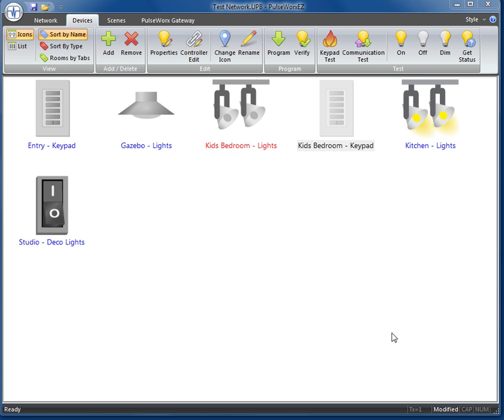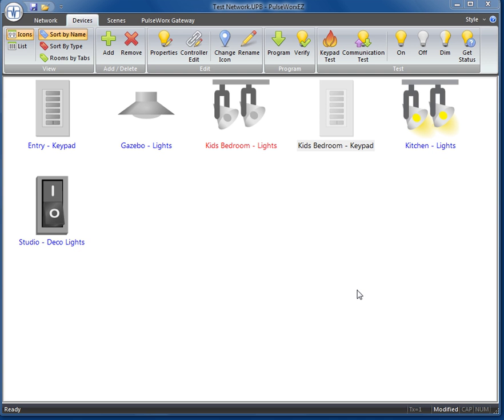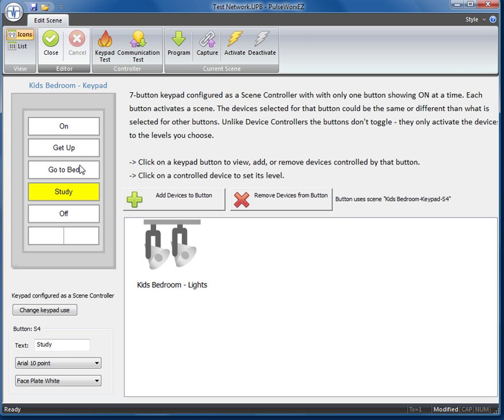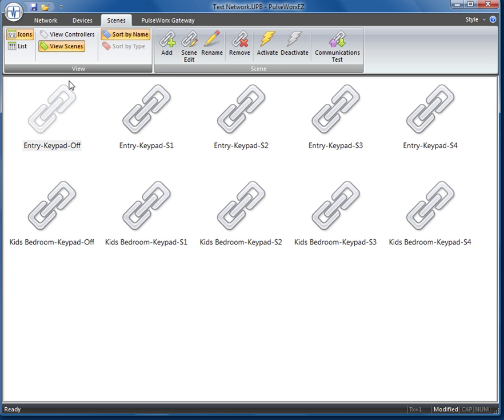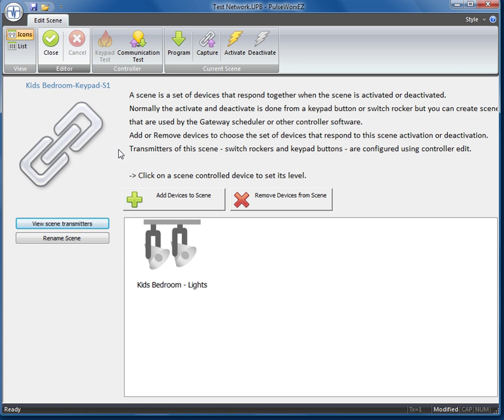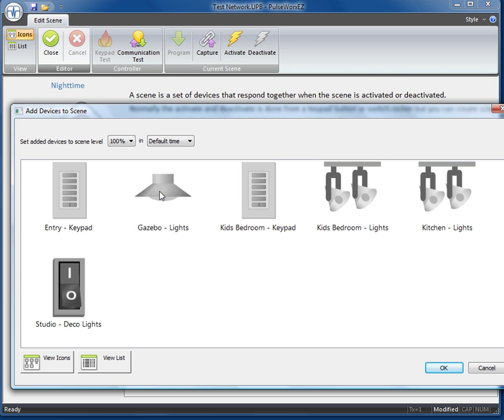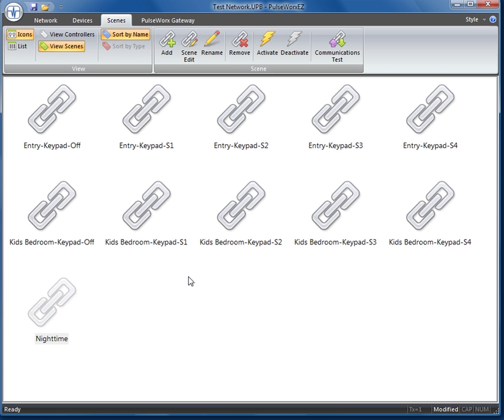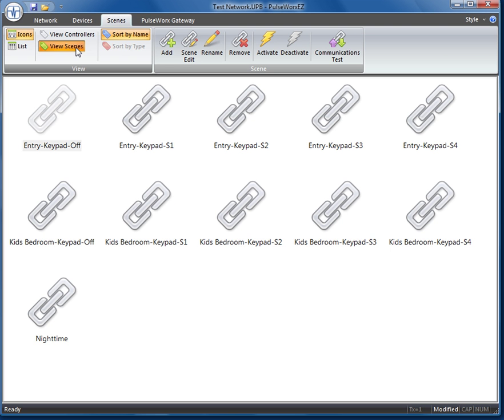PulseWorx-EZ: Scene Editor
12 - PulseWorx-EZ: Scene Editor